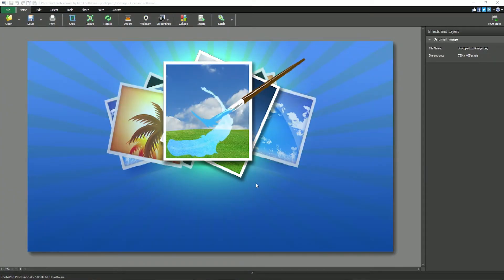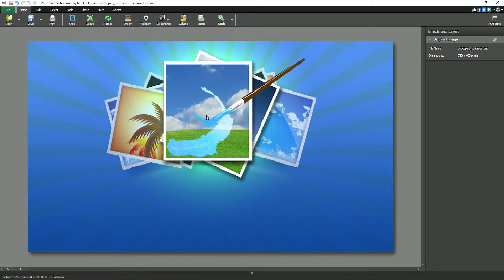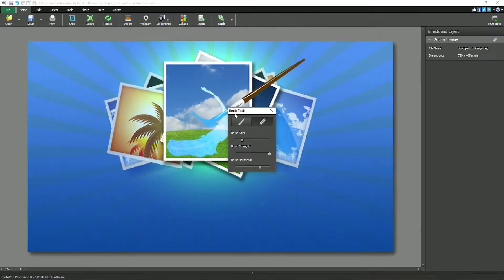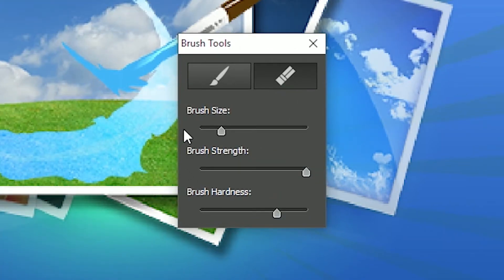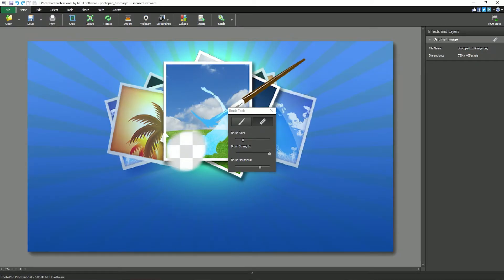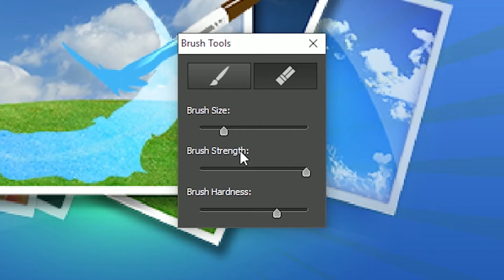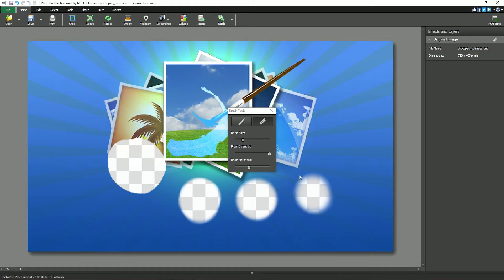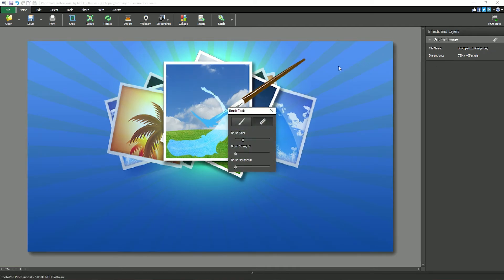12 Come utilizzare lo strumento gomma da cancellare in PhotoPad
Per eliminare parte di un livello
fai clic con il pulsante destro del mouse sul nome del livello e seleziona Elimina dal menu.
Si aprirà il dialogo Strumenti pennello.
Clicca e trascina sulla tua immagine per cancellare la parte dell'immagine sotto il cursore.
Se hai cancellato troppo fai clic sul pulsante Ripristina pennello negli Strumenti pennello
quindi fai clic e trascina sull'immagine dove desideri ripristinarla.
Continua a guardare questo tutorial per più dettagli sull'uso dello strumento Gomma.
Lo strumento gomma può essere utilizzato su qualsiasi livello incluso il livello dell'immagine originale.
Esso cancella solo dal livello attualmente attivo.
Per aprire la Gomma fare clic destro su un livello e seleziona Elimina dal menu.
Questo aprirà il dialogo Strumenti pennello.
Il dialogo Strumenti pennello ha il Pennello di ripristino e a Gomma.
È possibile modificare la dimensione, l'intensità e la durezza del pennello.
Quindi fai clic e trascina sulla tua immagine dove desideri cancellare o ripristinare.
Usa il cursore della Dimensione pennello per regolare la dimensione del cursore
e quindi cancella o ripristina più o meno dell'immagine originale in una passata di cursore.
Il cursore dell' Intensità pennello, posizionato completamente a destra,
cancellerà o ripristinerà l'immagine sotto il cursore completamente.
Mentre spostando il cursore verso sinistra
l'intensità della Gomma o del Ripristino diminuisce fino a quando non hanno più alcun effetto.
Il cursore della Durezza del pennello ti consente di regolare la forza della gomma o ripristinare il pennello
con il raggio del cursore.
Se il cursore è tutto verso destra, allora verrà applicata la stessa forza uniformemente
su tutto il raggio del cursore.
Quando il cursore viene spostato a sinistra,
la forza del pennello diminuisce con l'aumento del raggio del cursore.
Quando è completamente a sinistra,
la forza del pennello è un decimo al bordo del cursore così com'è al centro del cursorel
Fai clic sul pulsante di Chiudi nell'angolo in alto a destra per chiudere gli Strumenti pennello.
Qualsiasi livello che ha un la Gomma applicata avrà un'icona di Gomma sul titolo del livello.
Puoi riaprire gli Strumenti pennello facendo clic su questa icona.
Per ulteriori foto PhotoPad tutorial visita l'indirizzo mostrato sullo schermo

Hai bisogno di aiuto ad usare PhotoPad?